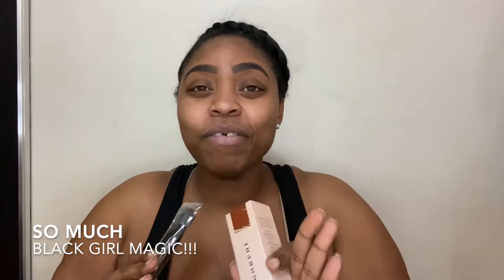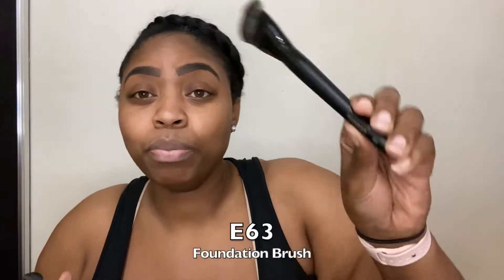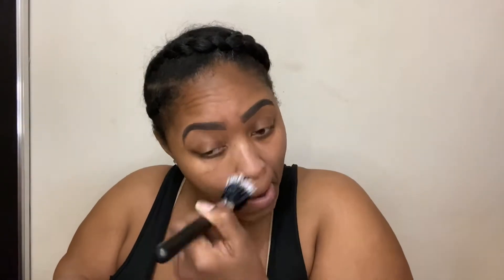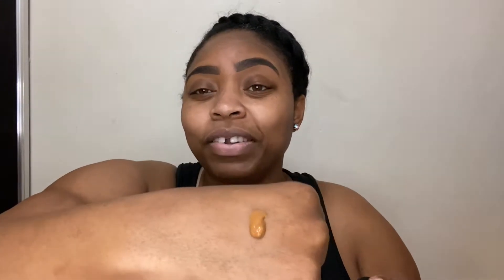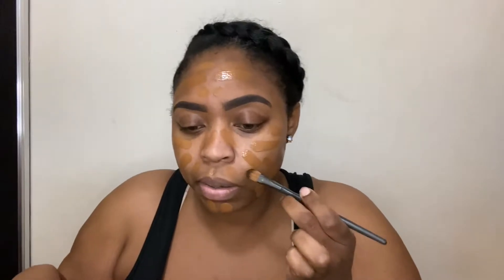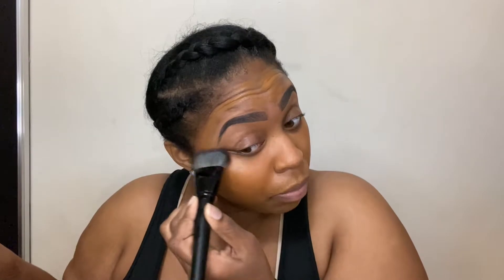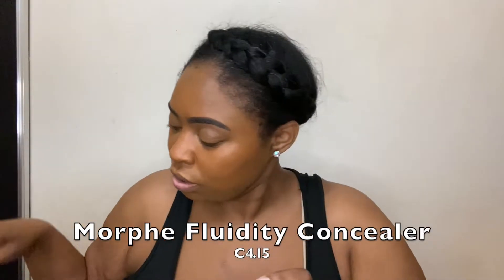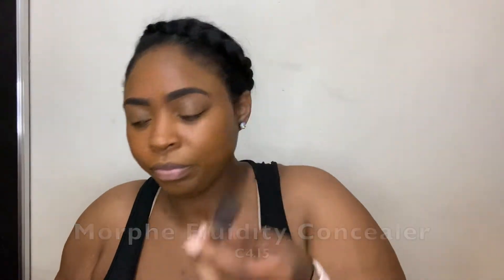!!NEW!! Morphe Soft Focus Filter Effect Foundation First Impression, Wear Test and Review!!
Hi my sweets!!! HAPPY BLACK HISTORY MONTH!!! I love everything about me, ESPECIALLY BEING A BLACK WOMAN!!!

But let's talk about this Morphe Foundation. I am HERE FOR IT!!! It holds up to it's name y'all. Oh and something I didn't mention in the video is that the brush is valued at $16 and its COMES FREE with the foundation at Ulta right now... Yes Please!!! Get your hands on it!!!

Available at Ulta in store and online now
Launching 2/16 at Morphe online and in store.

What's your preference in coverage?? Lets discuss it!!

Products used:
Morphe Brow Creme - Java
ELF Cosmetics Poreless Primer
Morphe Soft Focus Filter Effect Foundation - Rich 28
Morphe Fluidity Full Coverage Concealer - C 4.15
Juvia's Place Shade Stick - Katsina 🖤Black Owned/Founded🖤
Morphe Bake and Set Powder - Banana Rich
Black Radiance True Complexion Loose Setting Powder - Honeymoon 🖤Black Owned/Founded🖤
Juvia's Place Warrior II Palette - Zama 🖤Black Owned/Founded🖤
Juvia's Place Royalty I Glow Loose Highlight 🖤Black Owned/Founded🖤
Morphe Premium Lashes - Hot Stuff
Stila Stay All Day Liquid Lipstick - Beso